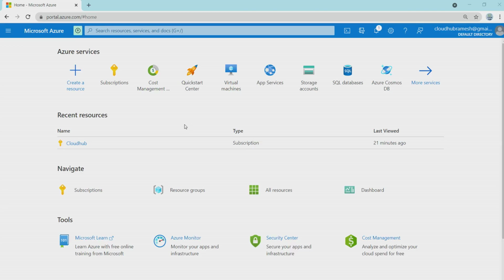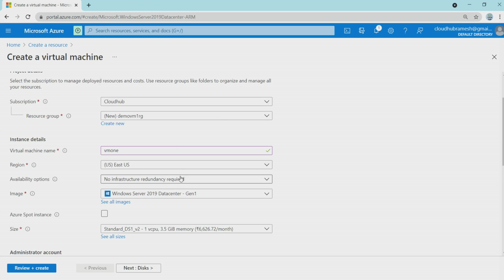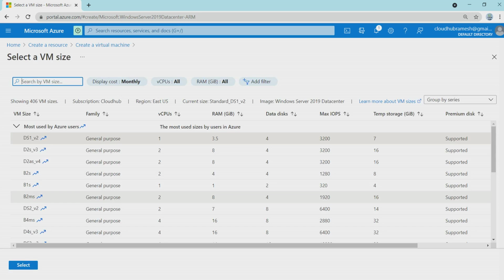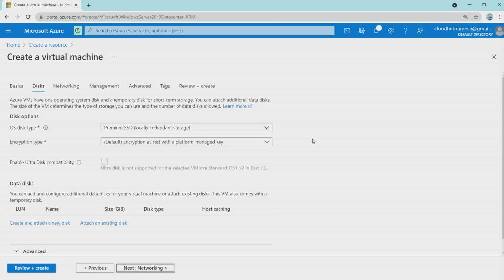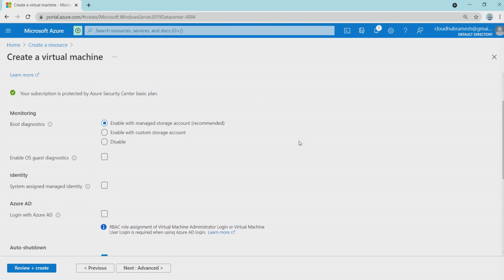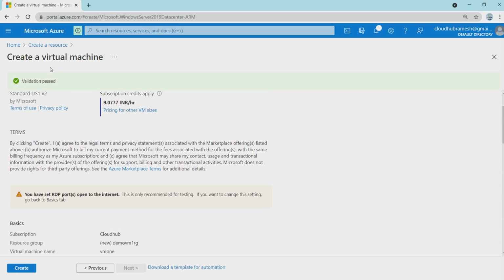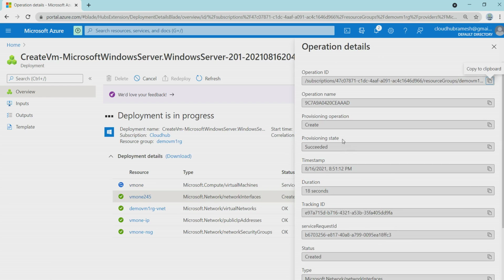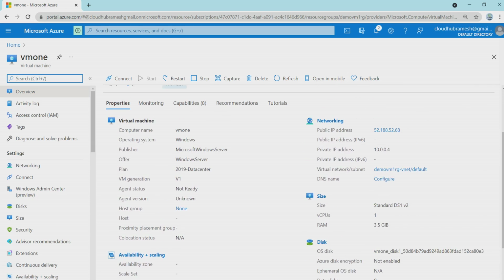Microsoft Azure #4 | How to create a Virtual machine in Azure | Part 1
This video tells you how to create a Azure Virtual machine using Azure Portal.
Watch the next video sequence to know , how to test the connection is working .